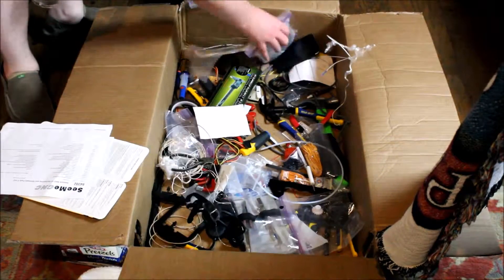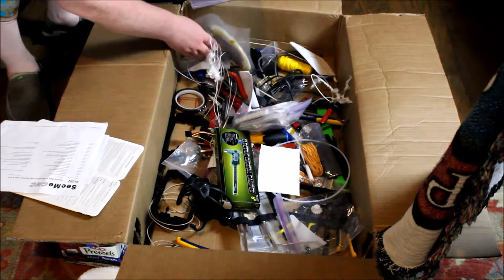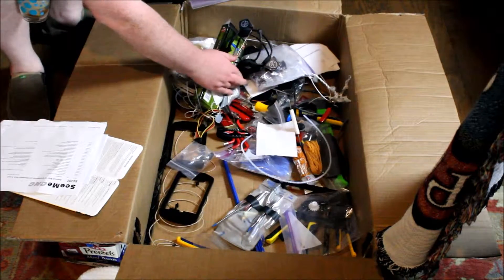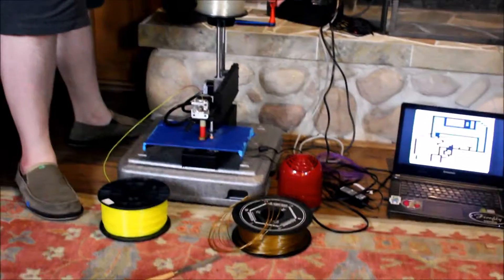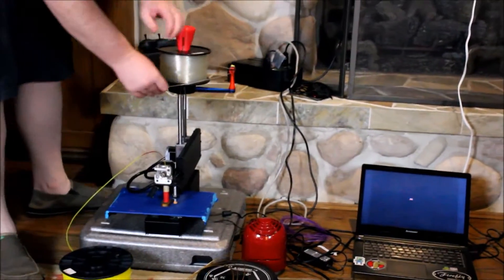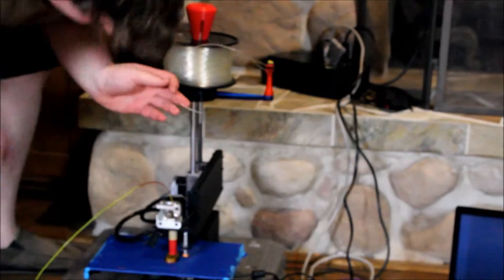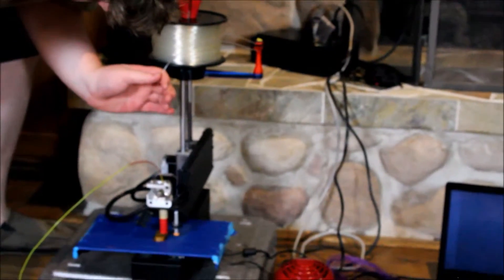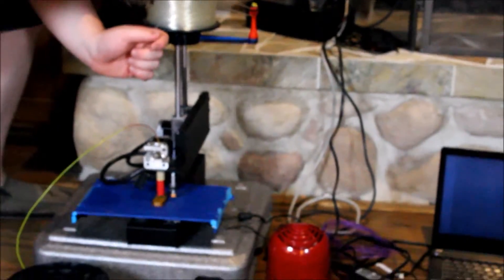JB Printing small items